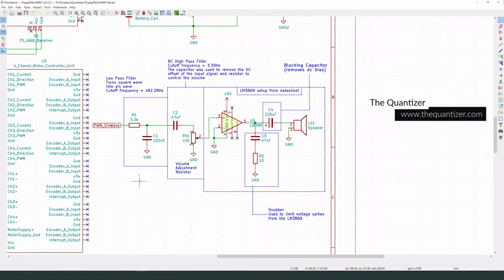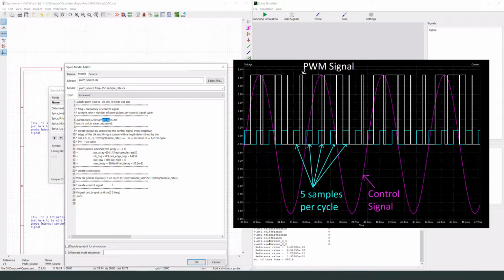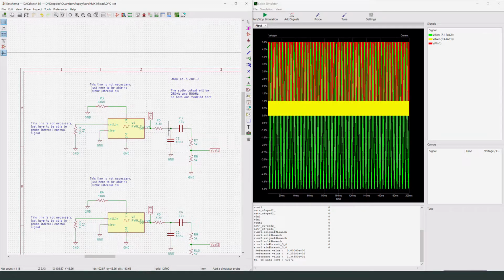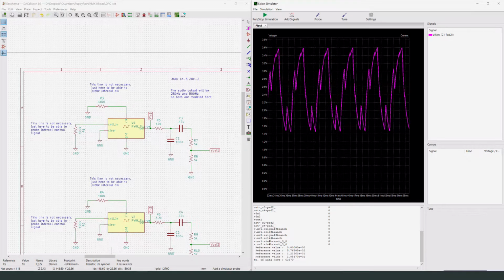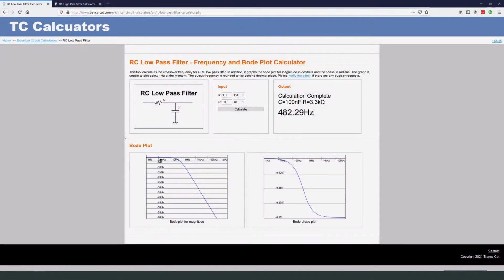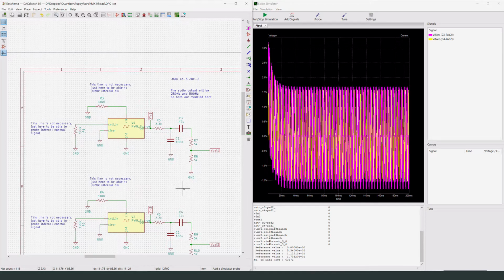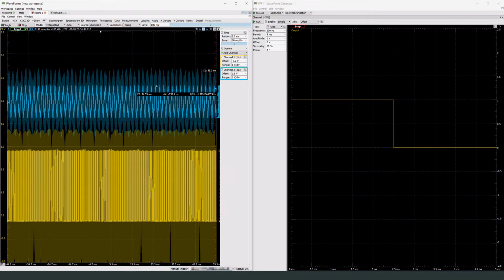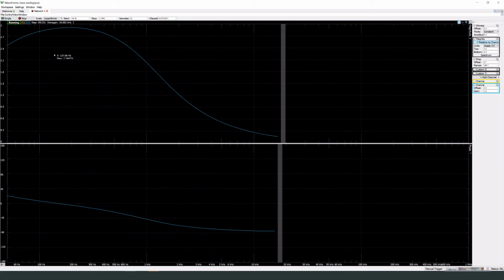KiCad Tutorial - Simulate Digital to Analog Converter (DAC)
This is a kicad tutorial for beginners that describe how to simulate an analog signal. First we design a simple digital to analog converter (DAC) using an RC low pass filter and RC high pass filter. Next we use KiCad to simulate converting a PWM (pulse width modulation) signal to an analog signal. Then build the circuit show the output and measure the frequency response.

Analog Discovery